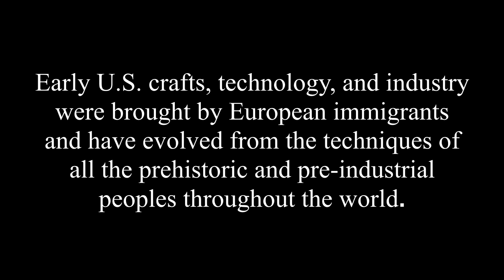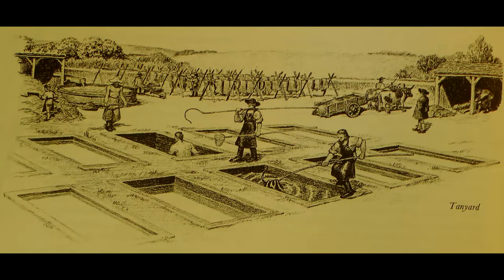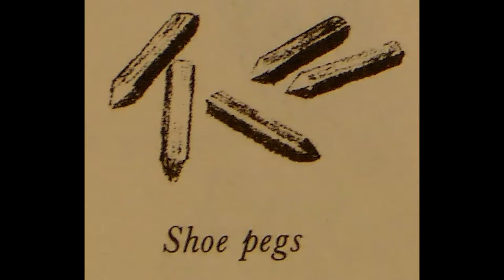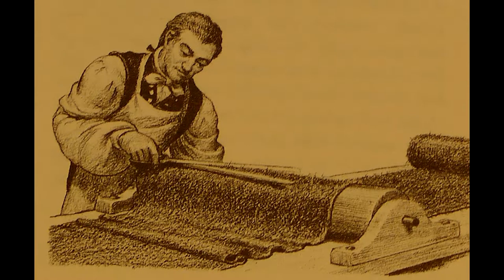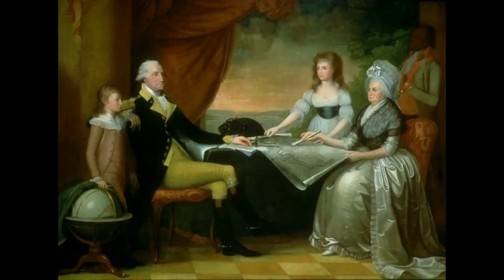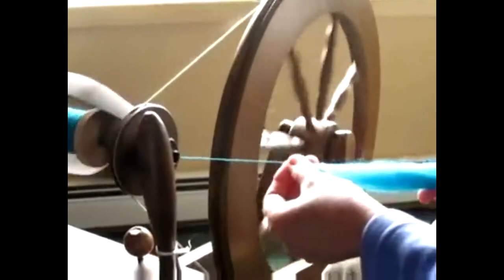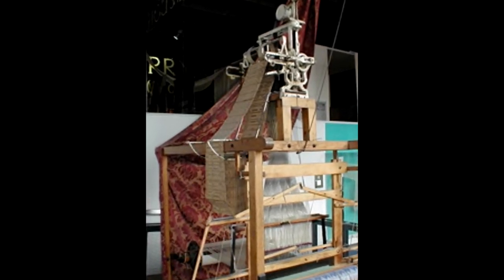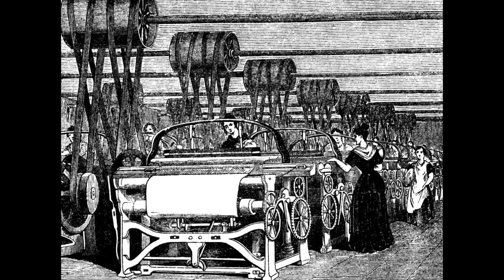Part 11 (of 15 ). Home and family life in New England in the Early 1800s: technology.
The narration is contained in my book “Human nature, worth, and civilization,” by Robert Dalling. for links to all the videos that comprise this Big History Course.

From ancient crafts to modern factories, including tanning, cloth-making, block-printing, felt-making, weaving loom, and the spinning Jenny, English mechanics were sought to build the first U.S. factories.